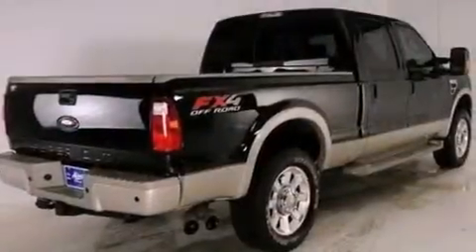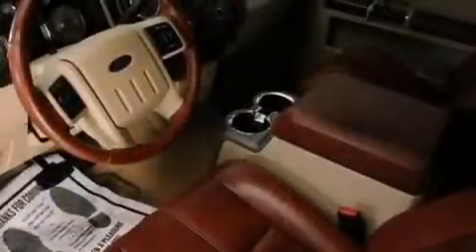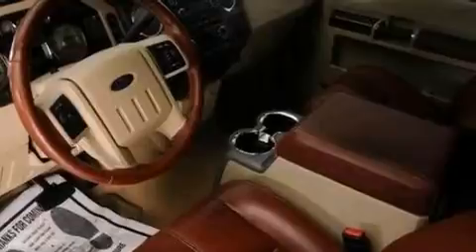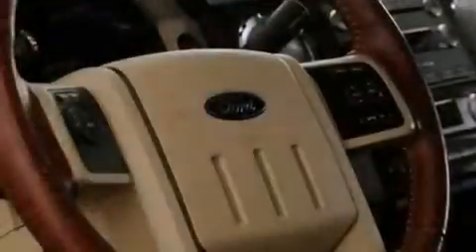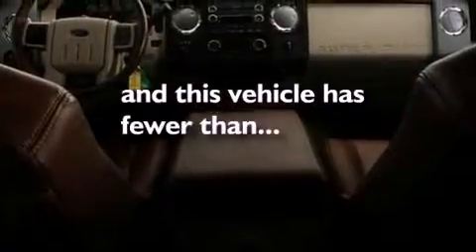2010 FORD F-250 Winder GA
Year : 2010
 Make : FORD
 Model : F-250
 Engine : 6.4L V8 32V DDI OHV TWIN TURBO DIESEL
 Trans . : 5-SPEED AUTOMATIC
 Exterior : BLACK
 Miles : 25,376
 Interior : TAN
 Stock : AEB06794